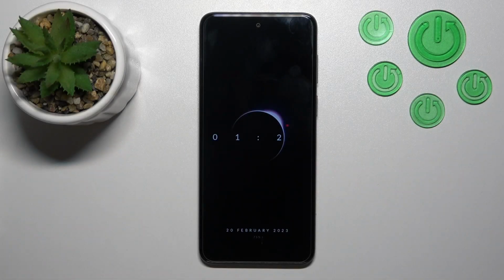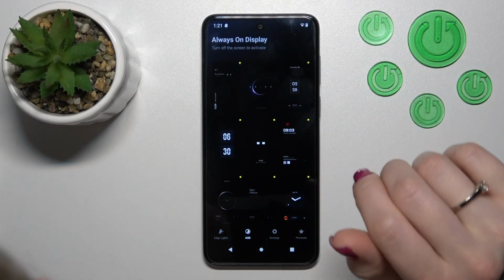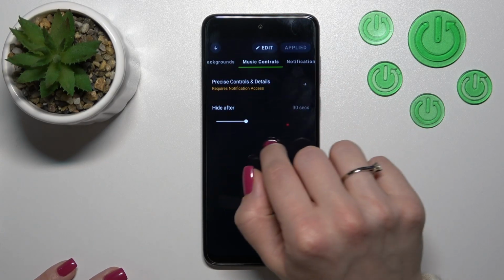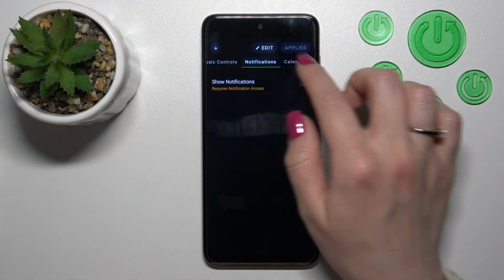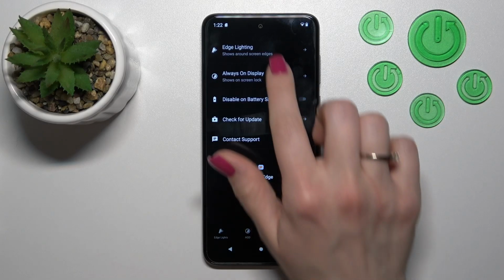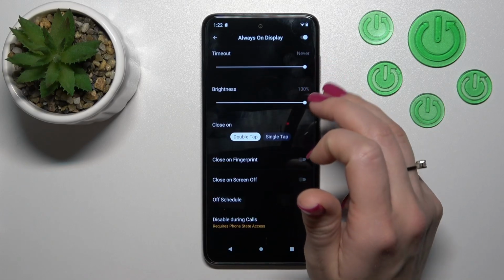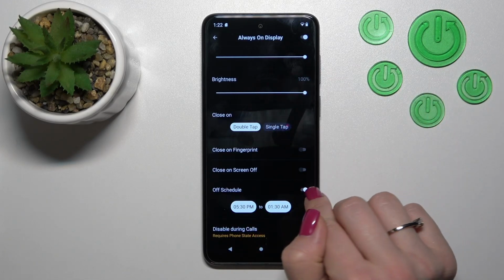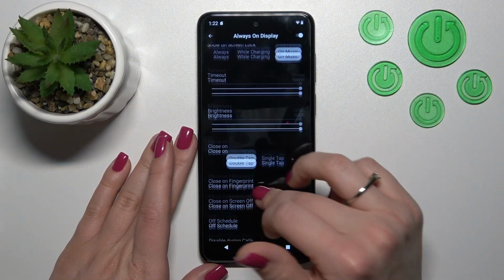How to Customize Always On Display on MOTOROLA Moto G13 - Install Muviz Edge App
Find out more info about MOTOROLA Moto G13:
Welcome. Today we are going to show you how to customize Always On Display on MOTOROLA Moto G13. We will show you how to change background, how to manage notifications, how to change clock appearance and more. Follow our steps and adjust AOD to your needs.

How to customize Always On Display on MOTOROLA Moto G13? How to set up Always On Display on MOTOROLA Moto G13? How to enable Always On Display on MOTOROLA Moto G13?